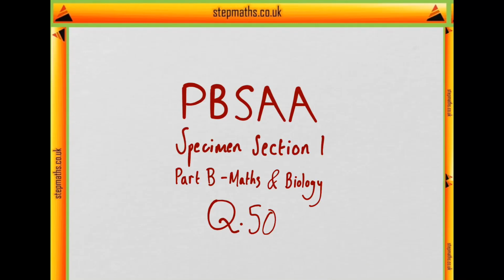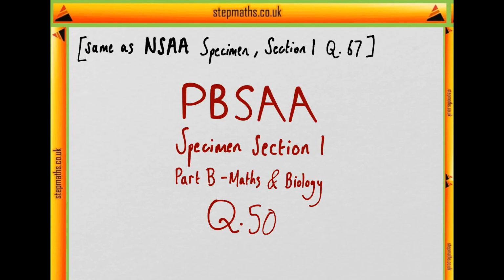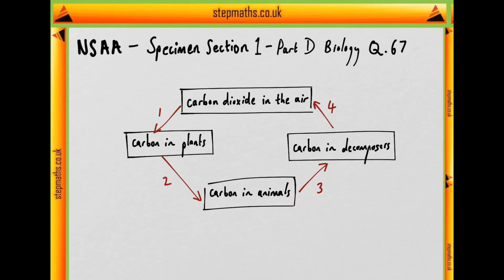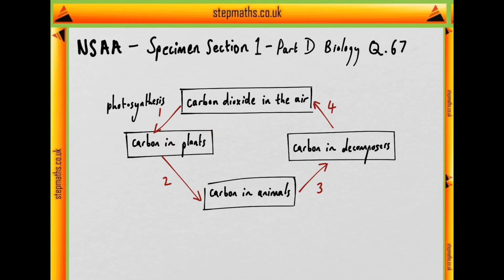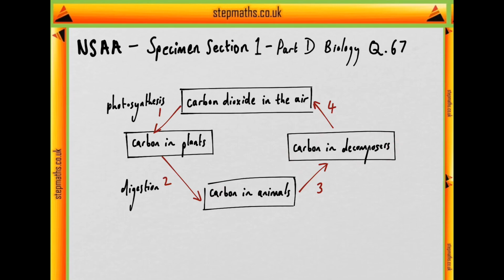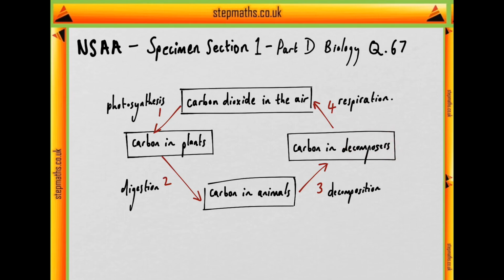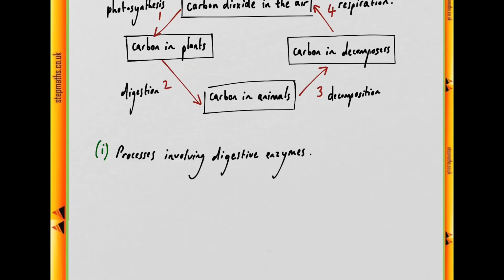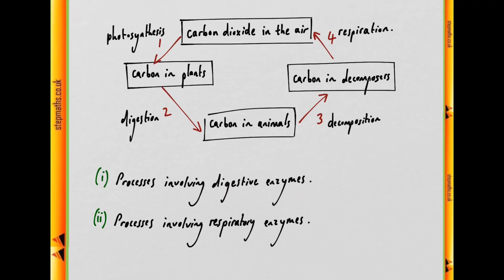PBSAA Spec Section 1 - Q50 Bio - Carbon cycle - Worked Solution